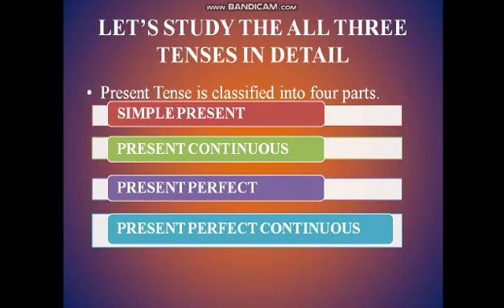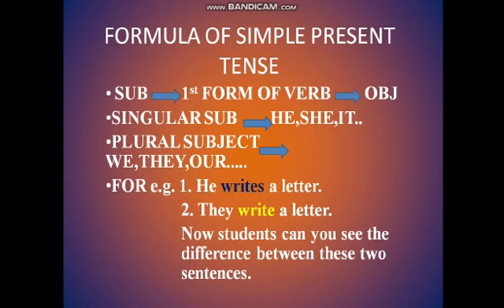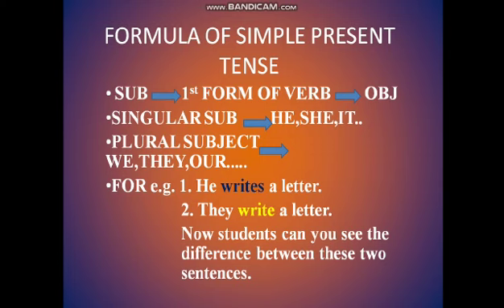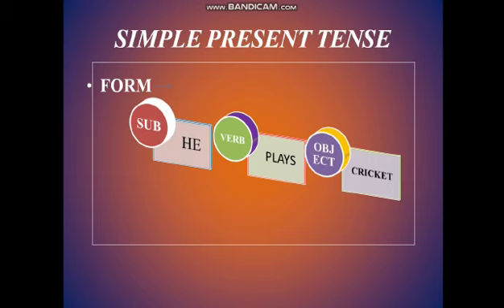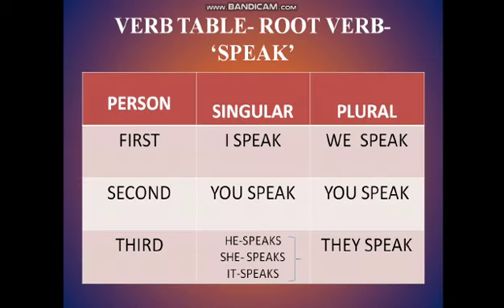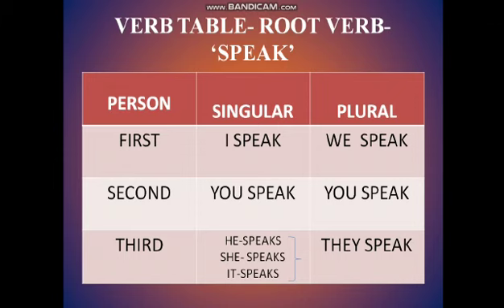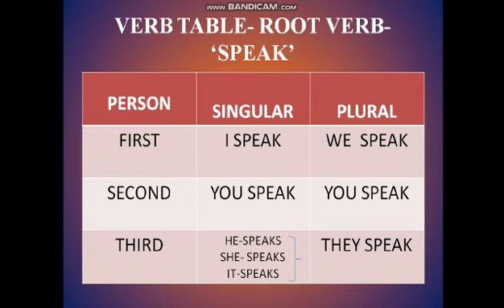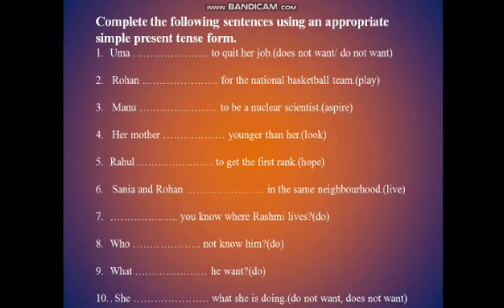Present Indefinite Tense-Part I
Present Indefinite Tense is used to write about your regular activities or for routine work.